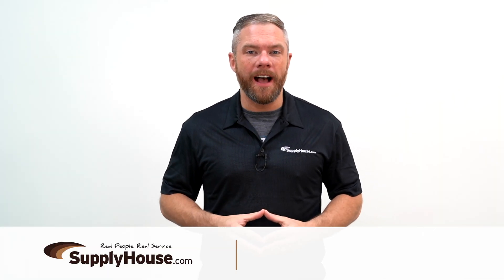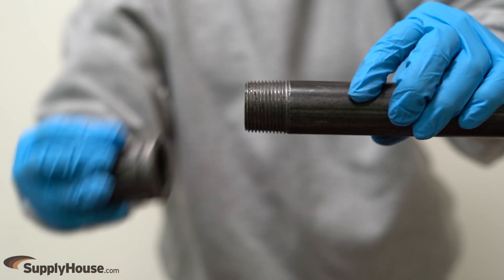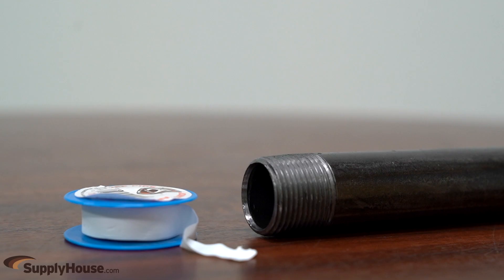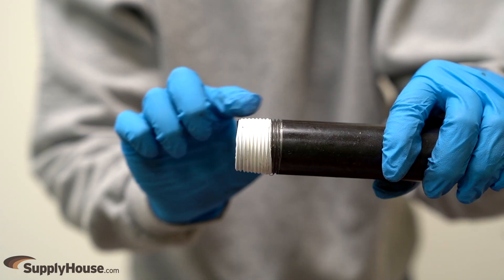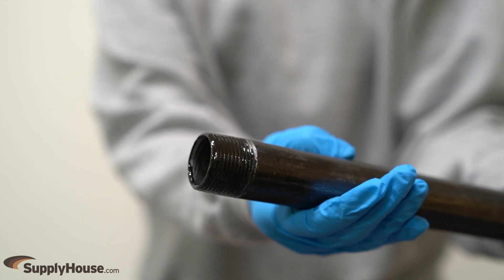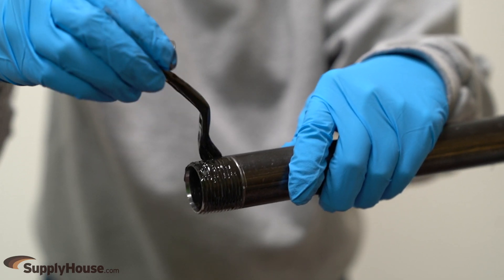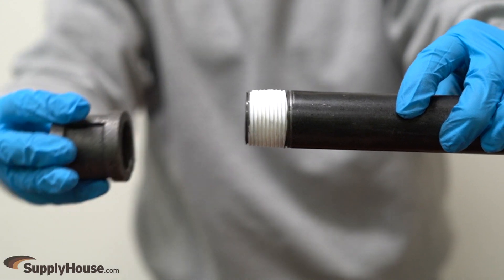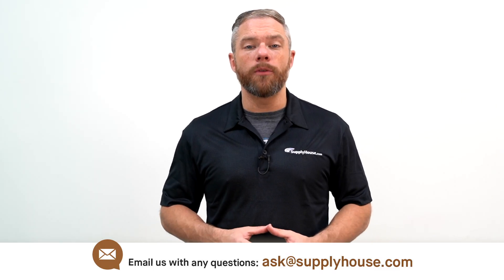How to Make Threaded Pipe Connections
Many pipe threads including black, galvanized, and PVC are tapered, meaning that the thread is smaller on the end and gradually gets bigger as it goes up the pipe.  As fittings travel up the thread, the connection becomes tighter, but not liquid-tight.

Thread sealants are used to get a liquid-tight connection.  Teflon tape or liquid thread sealants, otherwise known as pipe dope, are used to fill the space in between the threads for a sealed connection, before using a pipe wrench to ensure a tighter connection.

To make a sealed connection using the proper teflon tape for the application, wrap the tape clockwise 2-3 times.  Teflon tape does not have any adhesion so be sure to wrap the tape tightly to form a solid seal.

When using liquid thread sealant, brush the sealant all the way around the thread.  The sealant will dry over time and slightly expand to create an airtight seal between the pipe and the fitting.

A combination of both teflon tape and liquid thread sealant can be used by first applying the teflon tape, then following with the liquid thread sealant.

For older pipes with unreliable threads, a combination of liquid pipe sealant and wicking string can be used.  After applying the liquid thread sealant, wrap the wicking string clockwise into the spaces between the threads.  When the connection is made and liquid touches the wicking, the string will expand slightly creating a seal.

After the desired sealant is applied, hand tighten the fitting onto the pipe. Then, tighten the fitting with a pipe wrench until it’s very tight, ensuring not to overtighten and risk cracking the pipe.

Follow Supplyhouse.com!